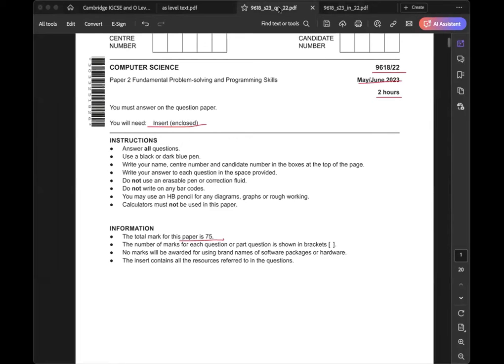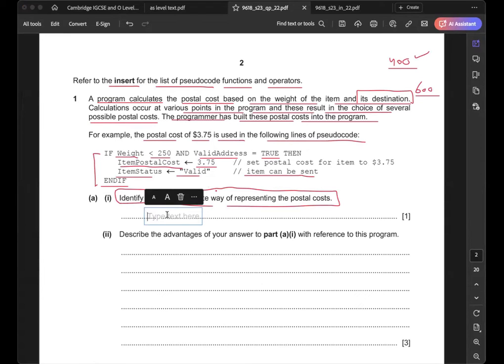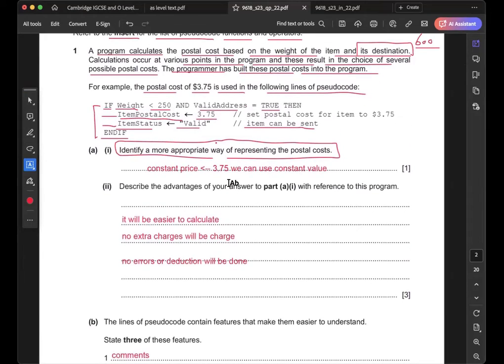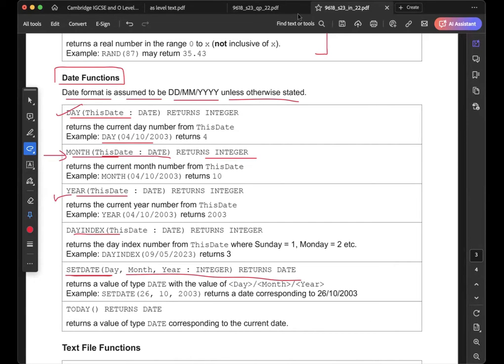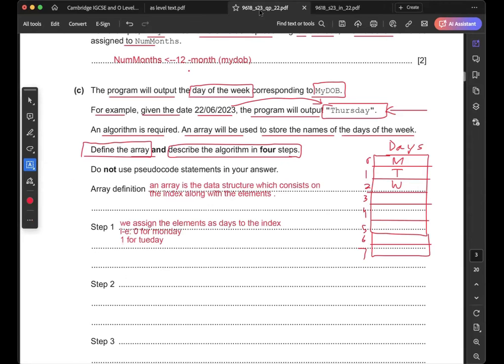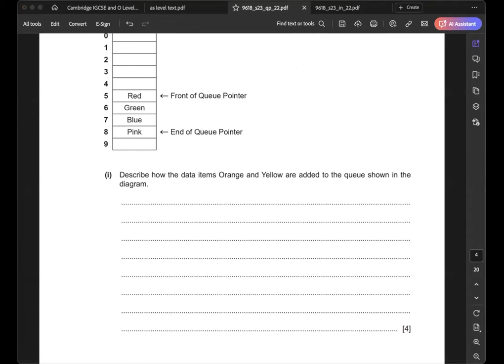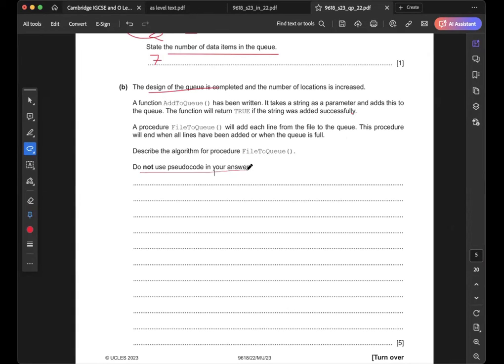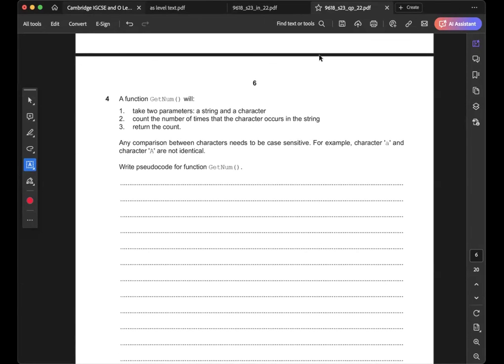A level 9618 Past Paper May June 2023 Paper 2 9618/22